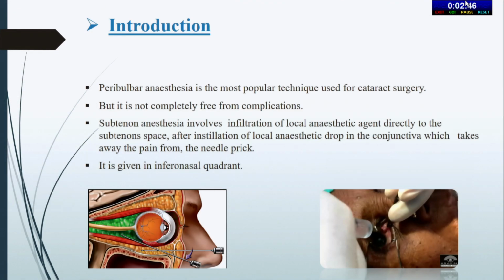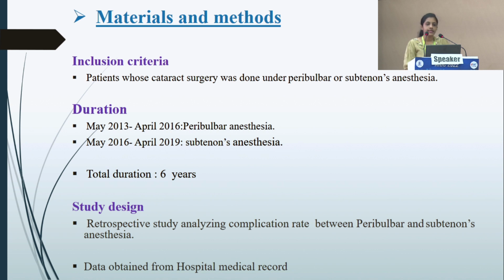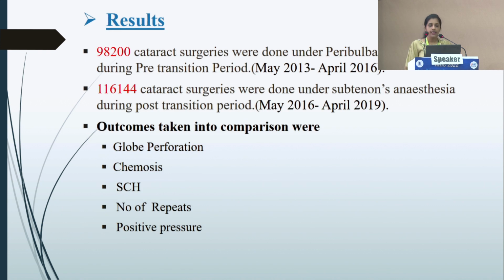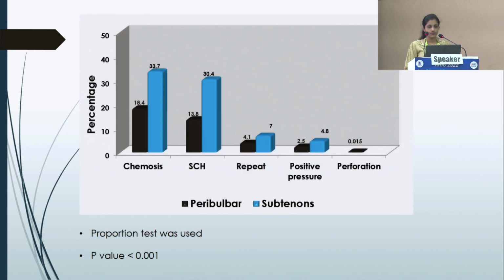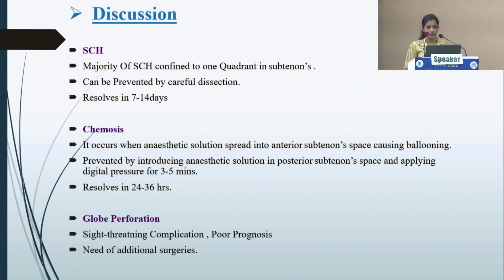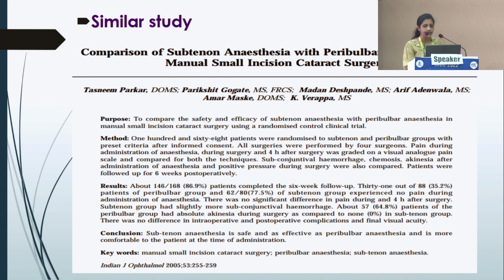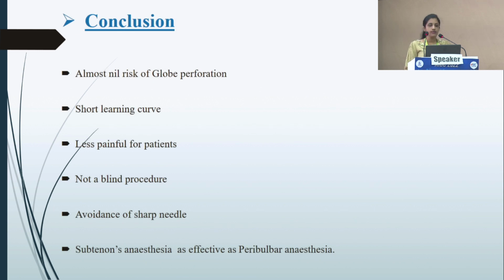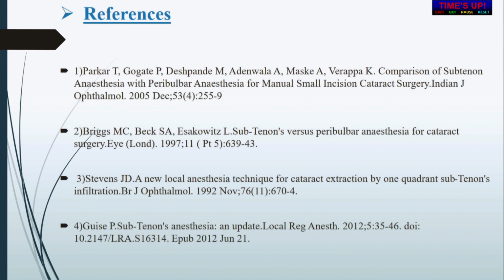AIOC2022 FP1405 PPP Comprehensive topic Transition to Sub-tenon's Anesthesia in cataract surgery..